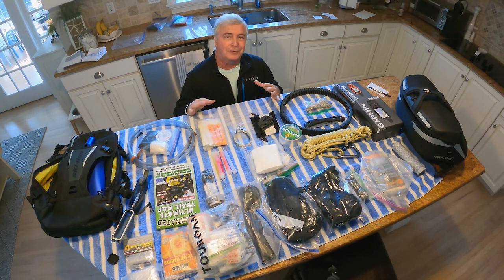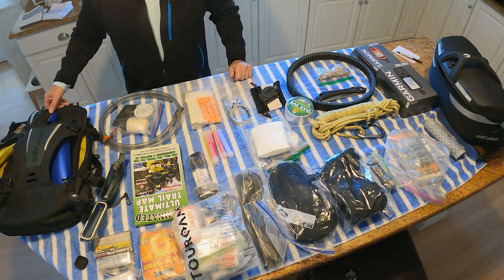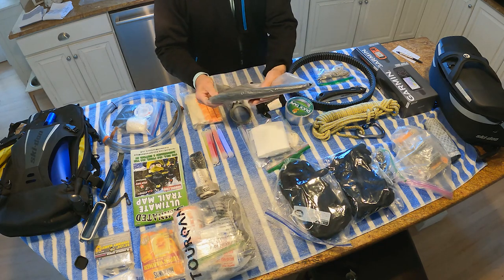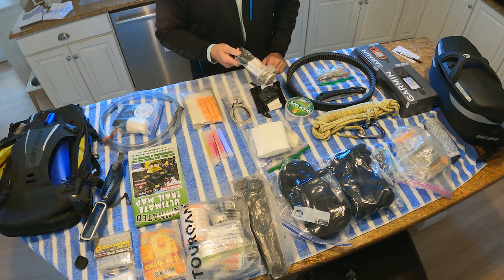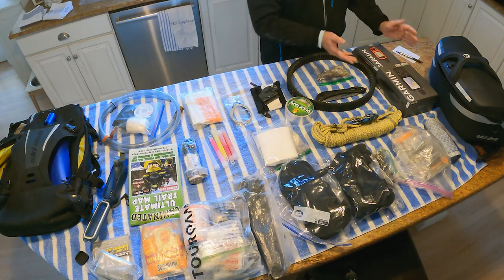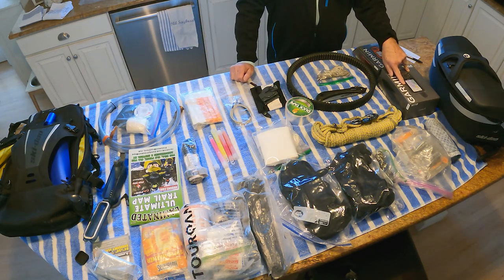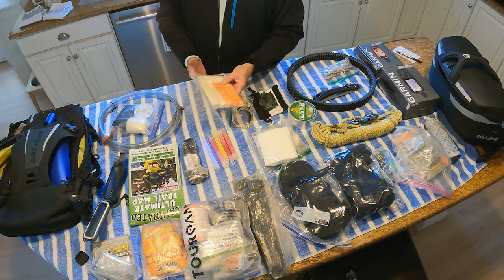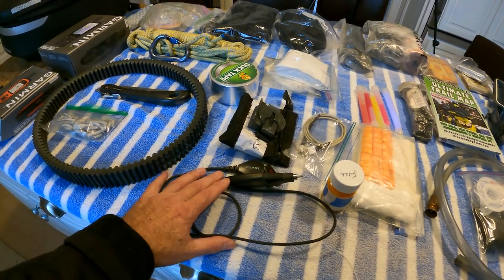Snowmobile Gear Bag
What gear and safety equipment do you put in your bag  for riding snowmobile trails? We discuss GPS, Safety gear, first aid, and essential gear to carry while riding.